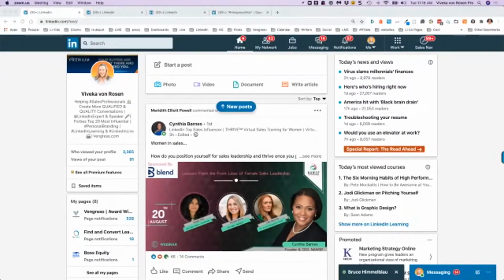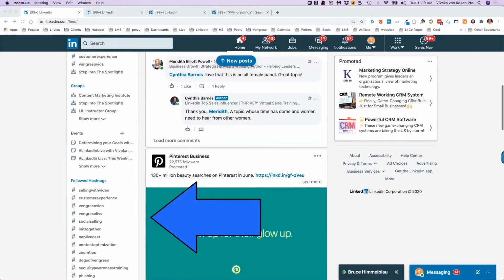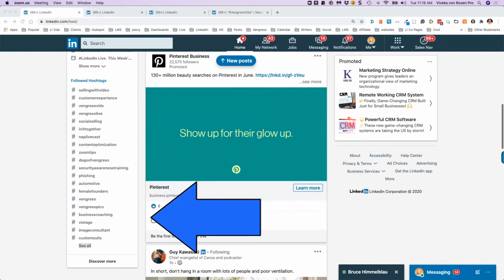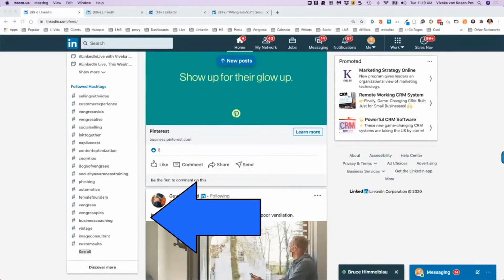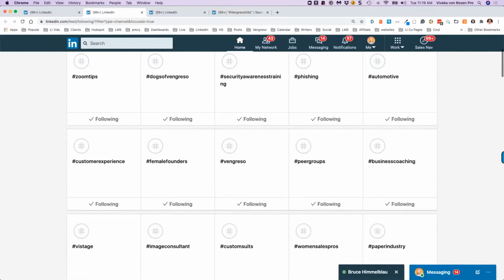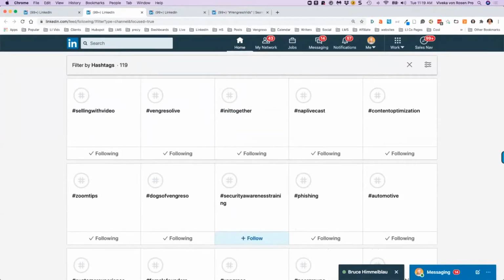LinkedIn Hashtags Strategy #️⃣ How to get more engagement with LinkedIn Hashtags!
How do you feel about using hashtags on LinkedIn? In this video, Viveka von Rosen, CVO at Vengreso, explains how to use LinkedIn hashtags to follow, share, and engage. But mostly to generate more valuable connections for your business.

#️⃣ Create a Strategy for LinkedIn Hashtags!

- Develop a social selling strategy around relevant hashtags for your personal brand.
- Do some research and find out what other popular hashtags you may want to monitor. It's a great way to find prospects or other peers to connect with.

to get inspirational and educational content for sales leaders, marketing leaders, sales professionals, and entrepreneurs. You'll stay up to date on what's working today in digital selling strategies proven to help you build more pipeline and increase win rates.